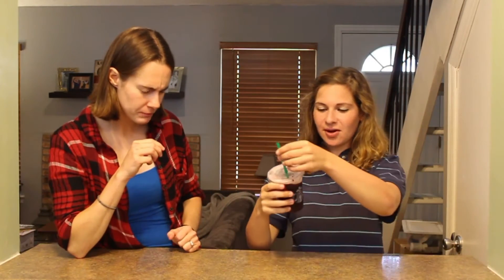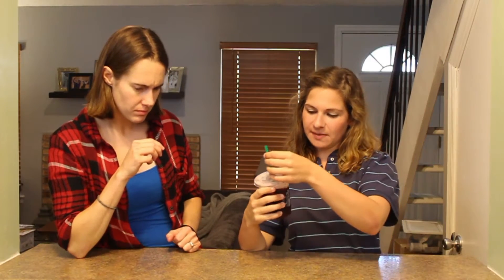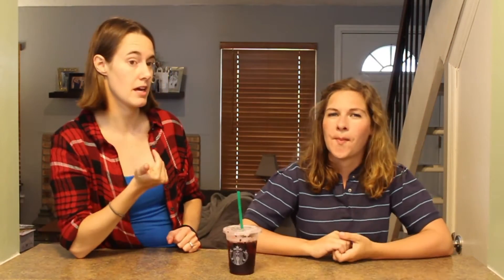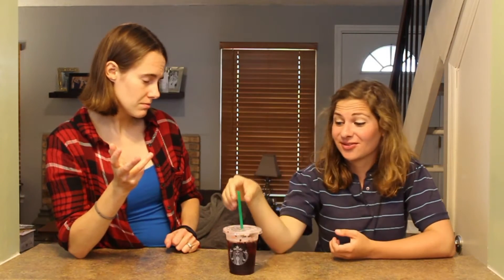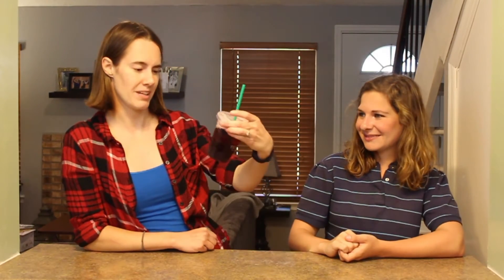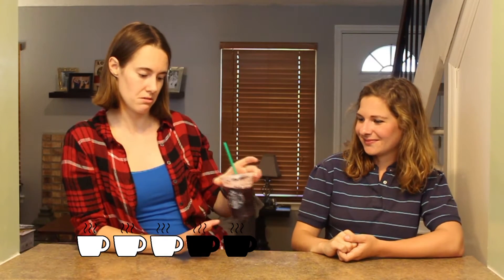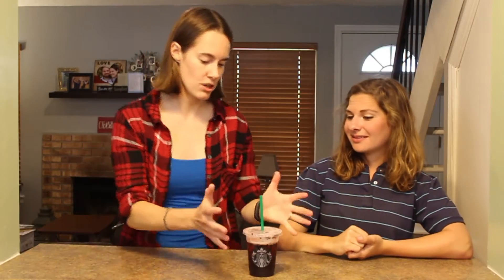Teavana Shaken Berry Sangria Herbal Tea from Starbucks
The Java Junkies are back with an all new review, another brand new Starbucks Seasonal Drink! The new Teavana® Shaken Berry Sangria Herbal Tea!

The drink is: Iced tea is re-imagined thanks to inspiration from a classic summer cocktail. Freshly brewed Teavana® Iced Passion Tango™ Tea and apple juice are hand shaken with a medley of juicy berry flavors then accented with real blackberries and orange slices. The delicious result? A finish that's both sweet and tart.

What did we think? Find out!

Check back every week for our new series, JAVA JUNKIES, with Krista and Morgan and for a new episode of TRYLONS, with Steve and Cody!

You'll continue to get more awesome stuff from us each week.